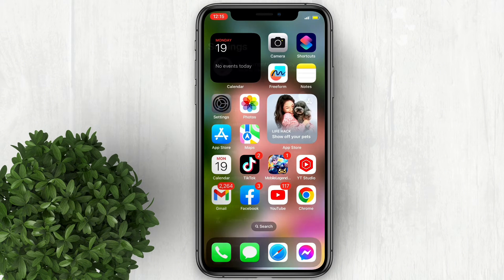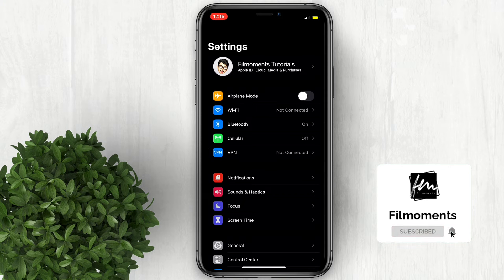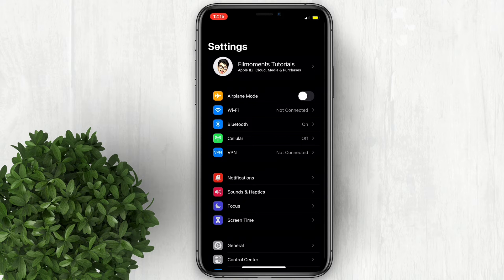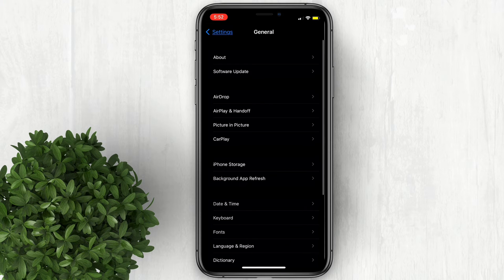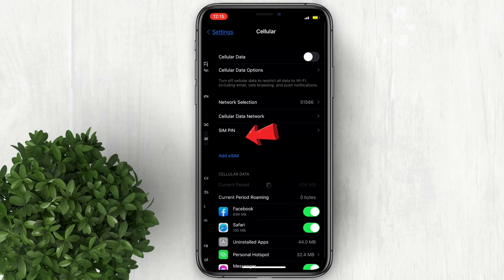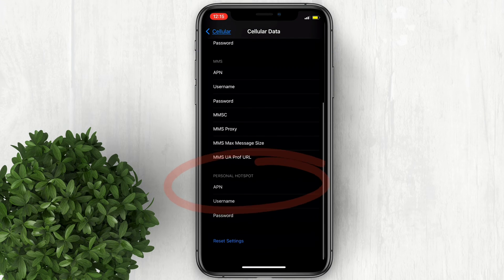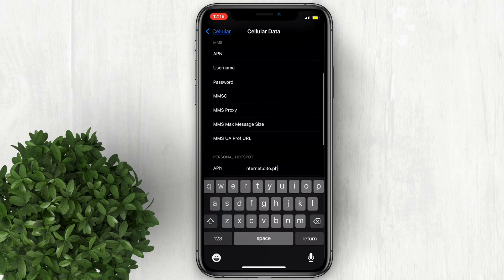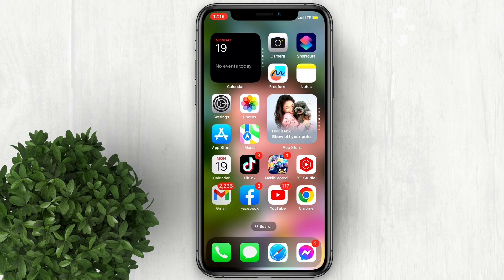How to fix Hotspot Missing on iPhone 2023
Easy steps on how to solve the Hotspot button disappeared on iPhone iOS 14/15/16.

Why did my hotspot disappeared on my iPhone
Why is hotspot not showing up
How do I restore my personal hotspot on my iPhone
Where did my hotspot button go on iPhone
How do I get my mobile hotspot back
Where is hotspot on iOS 15
Where is hotspot on iOS 16
How to Fix Missing Personal Hotspot on iPhone
Personal Hotspot NOT SHOWING in iPhone How to Fix